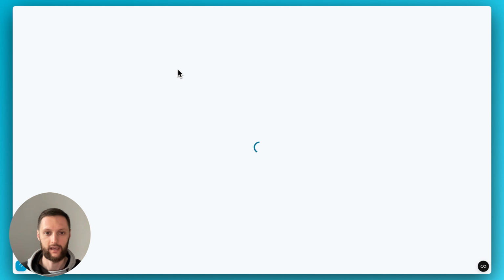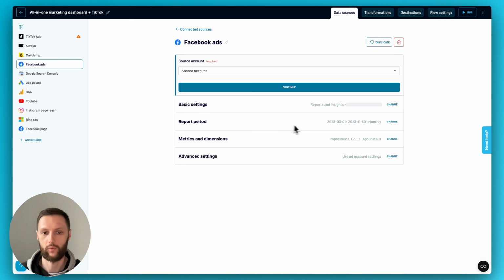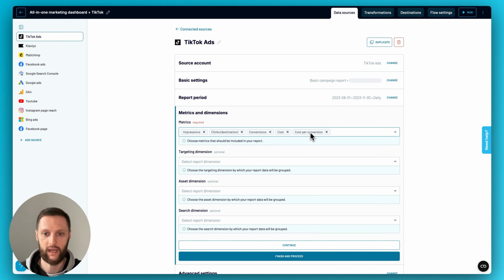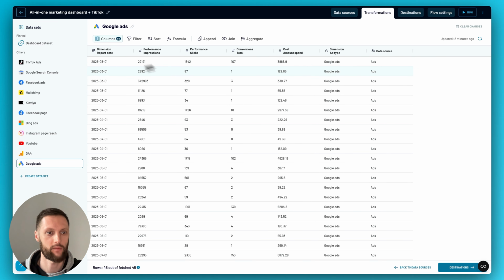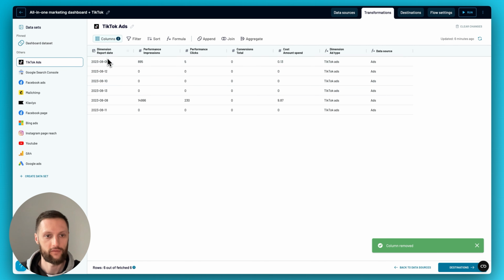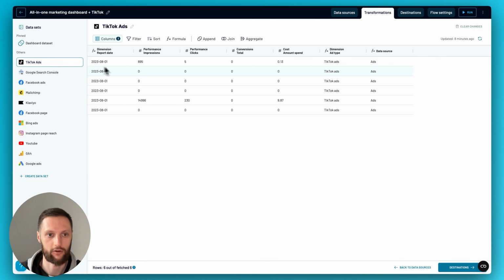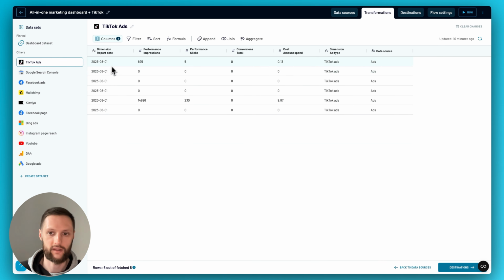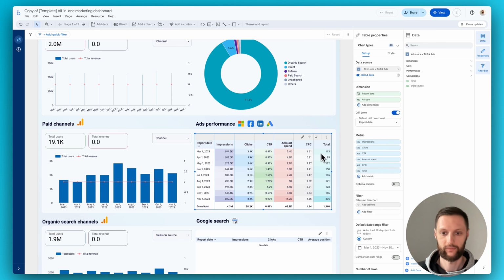How to Add a New Data Source to a Data Flow in Coupler.io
In this video, we’ll cover a highly requested topic: how to add a new data source to an existing data flow when working with dashboard (or dataset) templates.

⏱️ Jump to the section that interests you most:
00:00 – Intro
01:10 – Entering “Advanced settings”
01:25 – Understanding the structure of the data
02:26 – Adding and configuring a new data source
03:25 – Unifying the data in the new data source
05:03 – Using formula-based columns in Coupler.io
07:44 – Applying transformations to a newly added data source
08:02 – Running the flow and checking the results
08:48 – Recap
09:15 – Adding new metrics to your Looker Studio dashboard

Explore dozens of free dashboard templates and set them up within minutes!